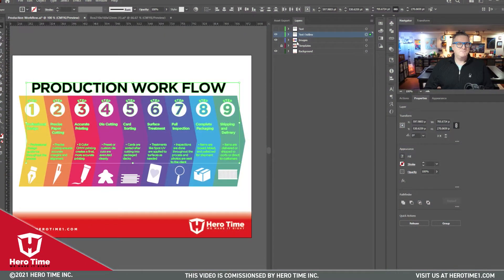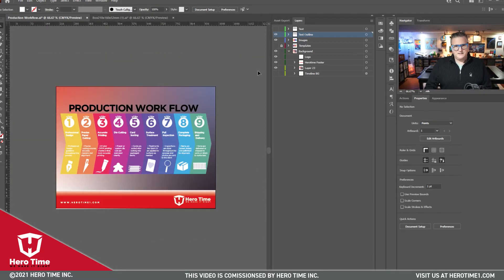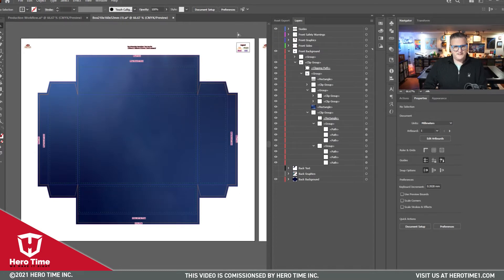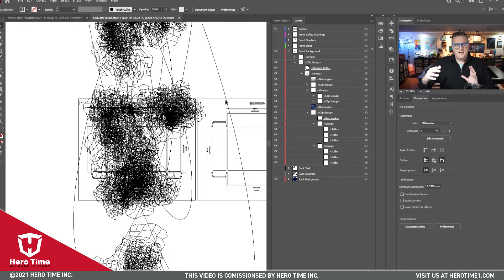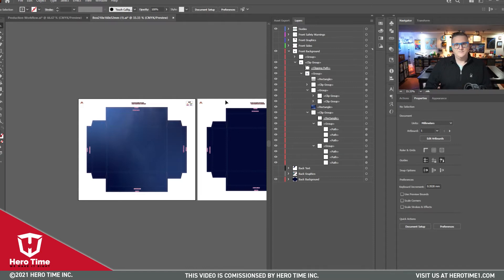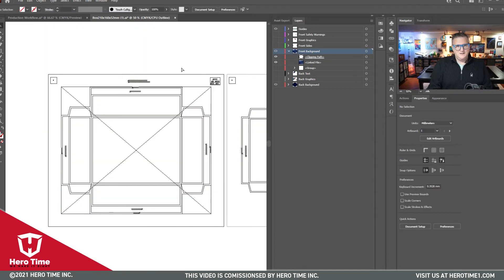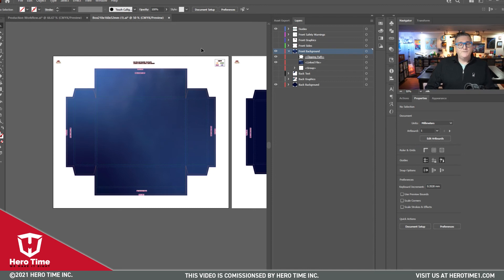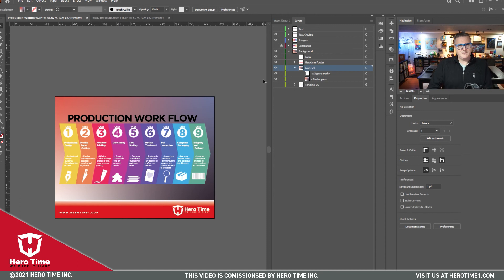Art for Board Games | Ep#15 | CTRL+Y Illustrator Secrets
Today we'll look at CTRL+Y Illustrator Secrets because checking your files before handing them off is key. One of the tools Illustrator has is the Outline View we get from Pressing CTRL+Y.

for more information or to start your board game dream!
(Board Game Art, Preparation, Illustrator, Photoshop, Adobe, InDesign, PrePress)